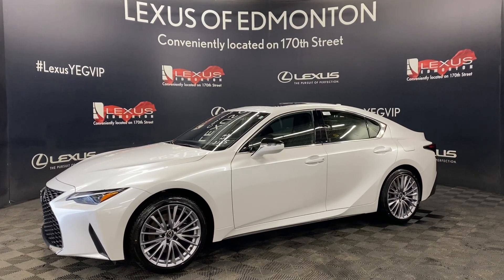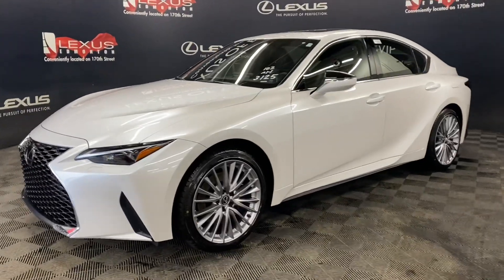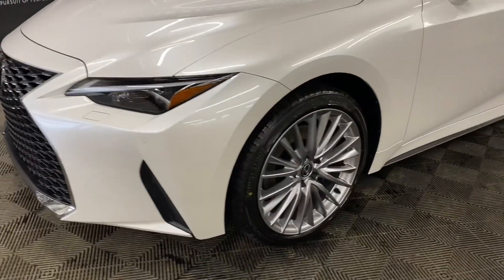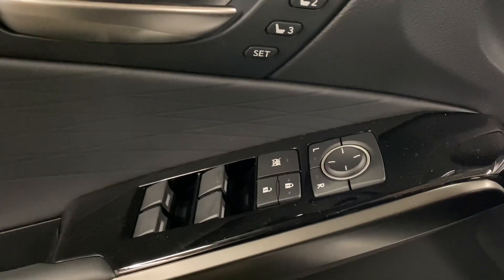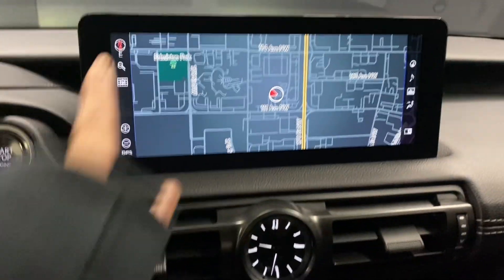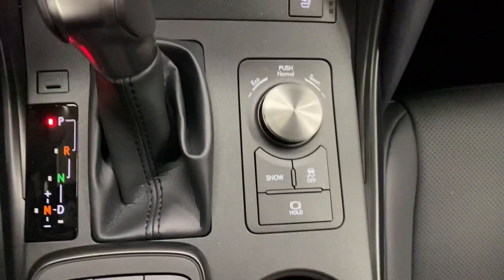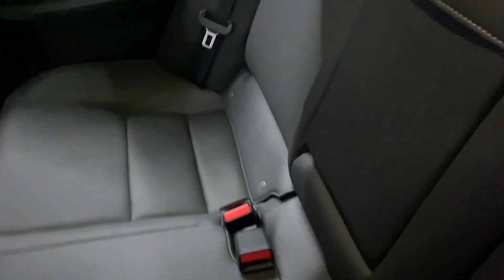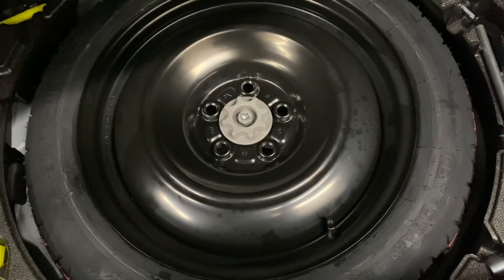2023 Lexus IS 300 | AWD | Luxury Package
2023 Lexus IS 300 | AWD | Luxury Package
Stock: L20817

00:00 Intro
00:13 Exterior
00:28 Interior
1:36 Trunk Space
1:52 Outro